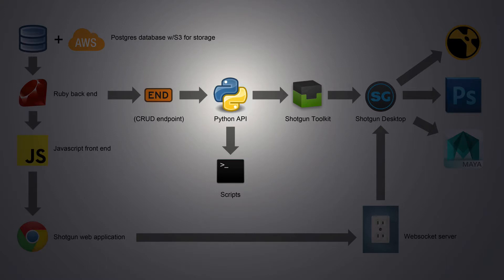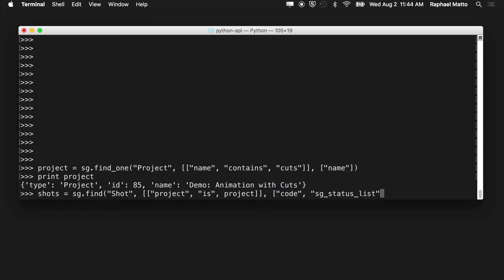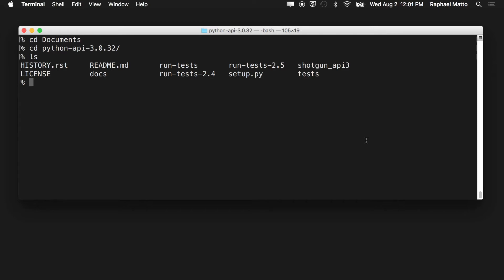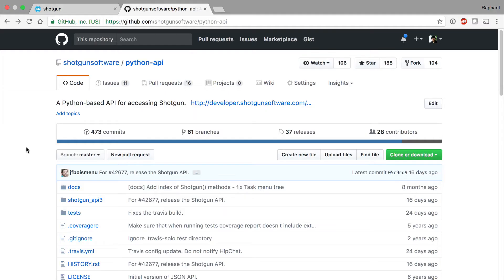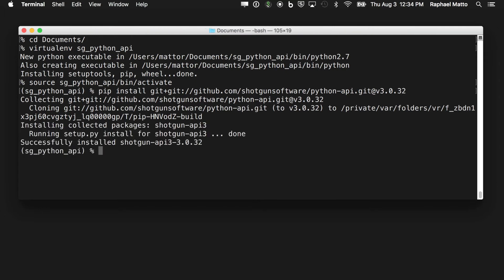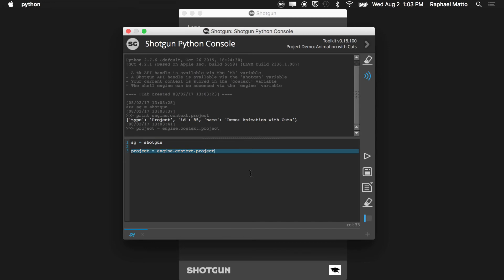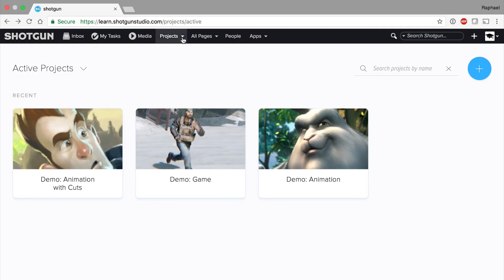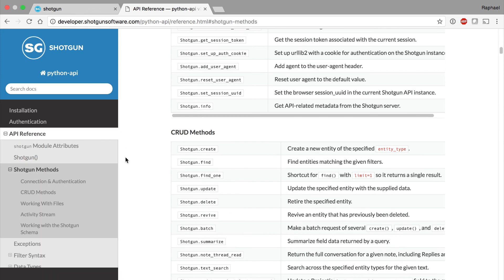Developer Training - Shotgun: Basics of the Shotgun API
There are several ways developers interact with Shotgun through the Shotgun Python API. It's important to have easy access to that API in a Python console so you can test commands while you are learning or building tools for Shotgun.